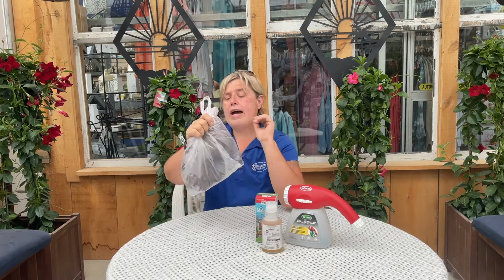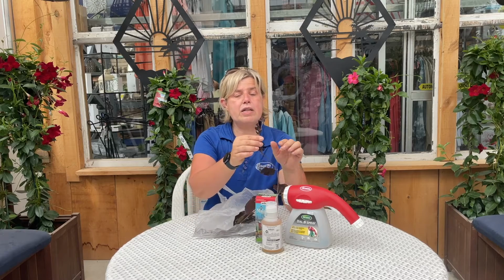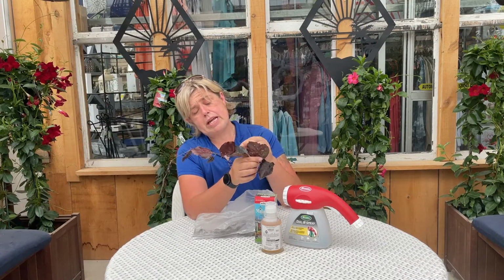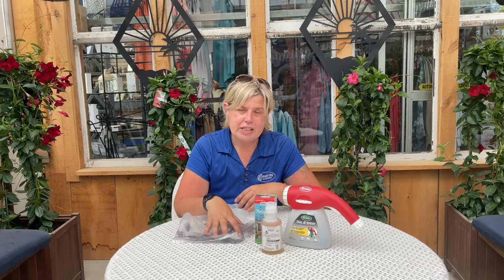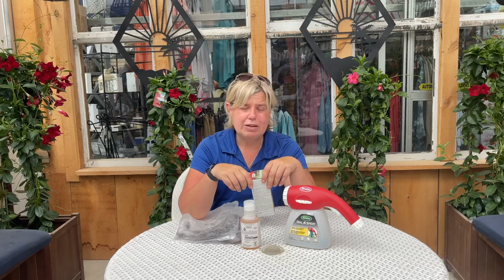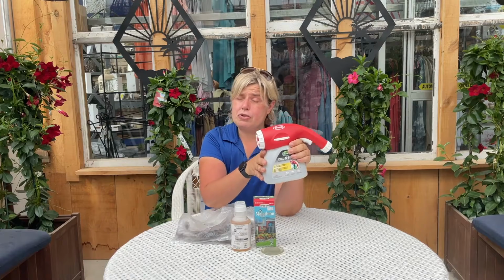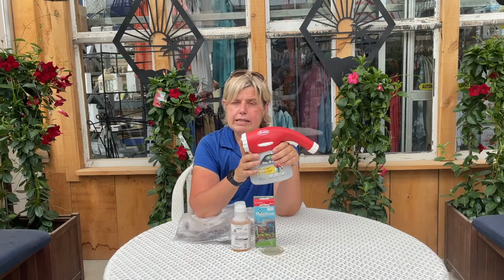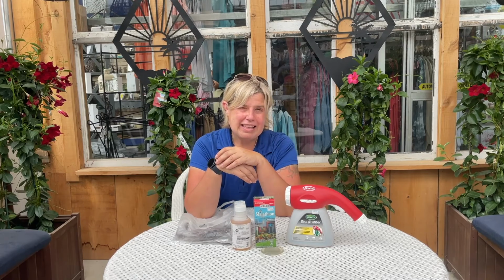Identifying and Treating Insects 🦟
Tanya talks us through how we can help you identify insects and how to treat infested plants.